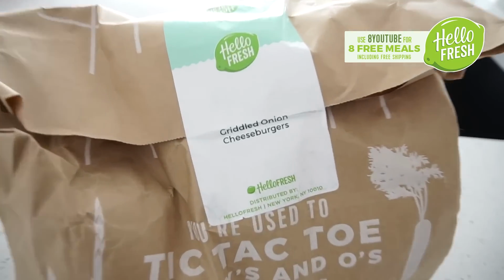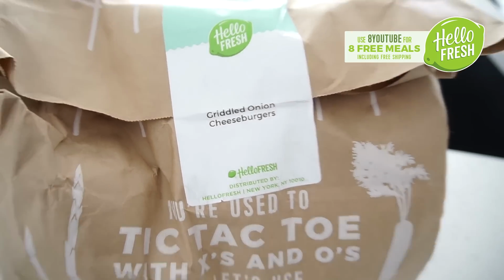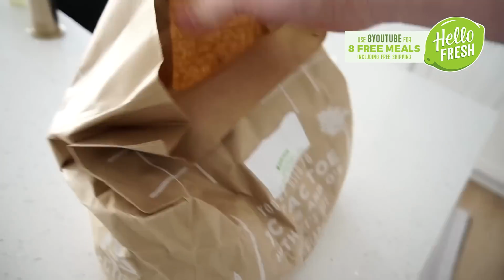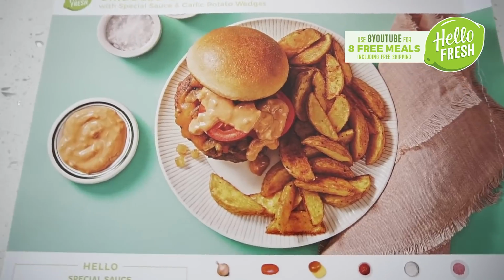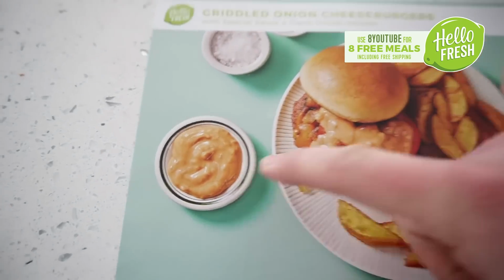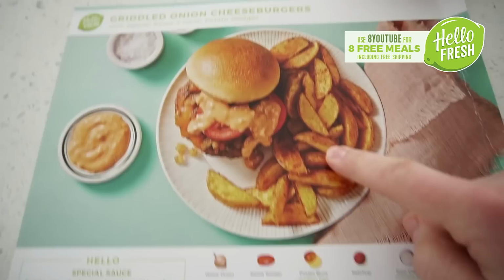VLOG_Dashleys_V1_60_16x9_8FREEINCLFS_BAU_BAU